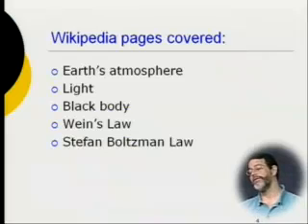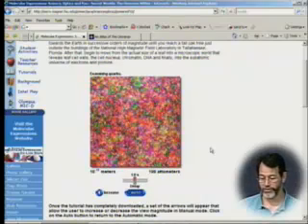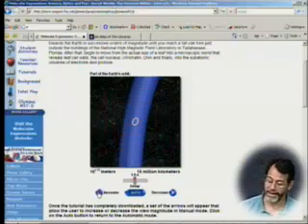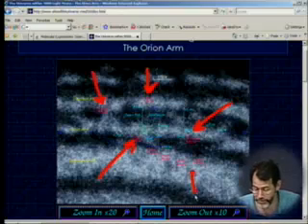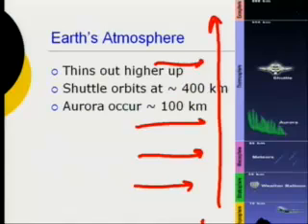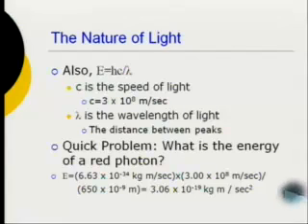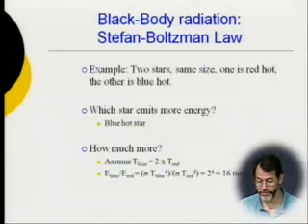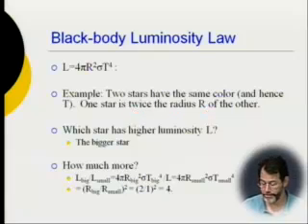Lecture 02: Universe Scale, and Light